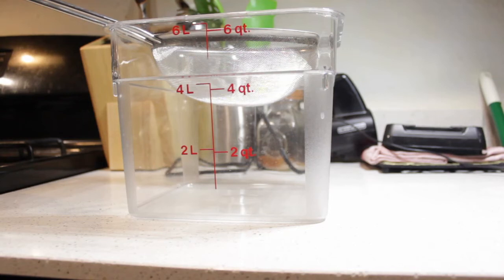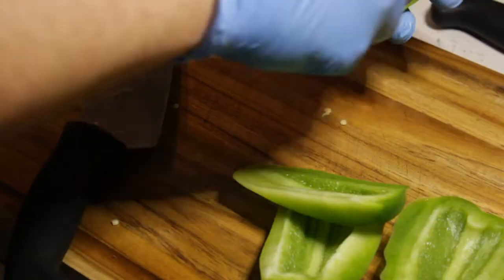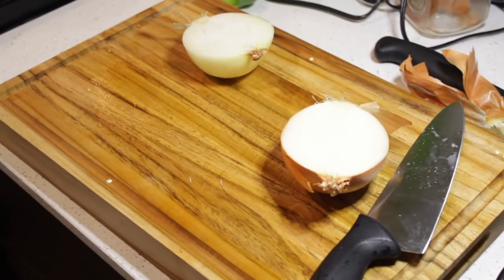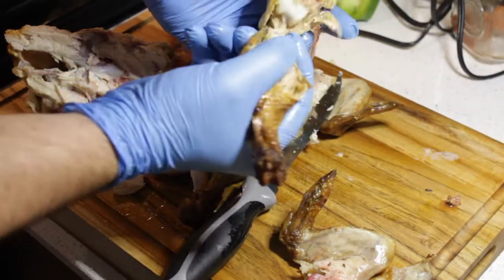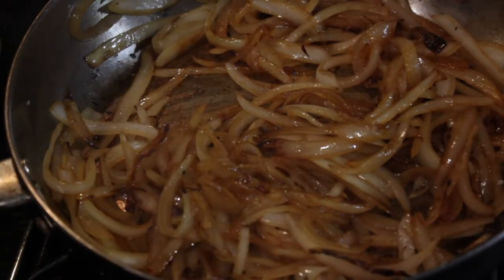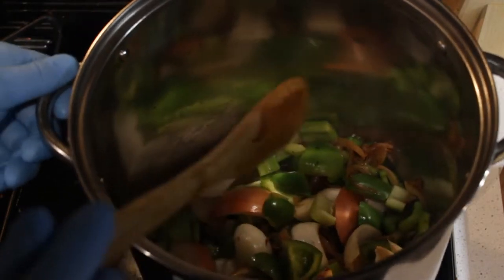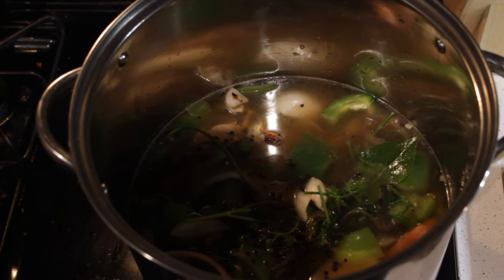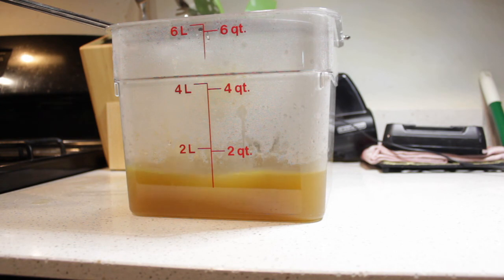Cajun Cooking: EASY homemade Cajun Chicken Stock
Easy way to make Cajun Chicken Stock at home! You'll use this to make gumbo, jambalaya, and other wonderful Cajun dishes. The key difference here is that Cajuns tend to use bell peppers in stead of carrots in the mirepoix. In Cajun cooking, we call this "the Trinity".

boudin, andoullie, tasso, and all your Cajun meat needs *not sponsored, they just offer high quality, authentic foods.